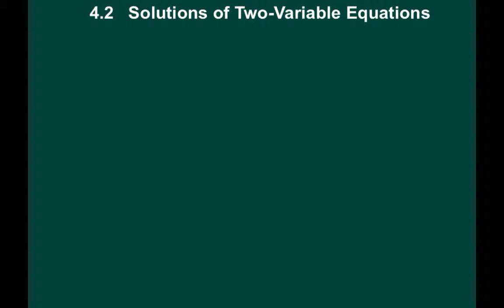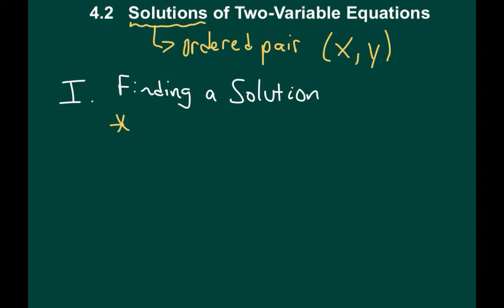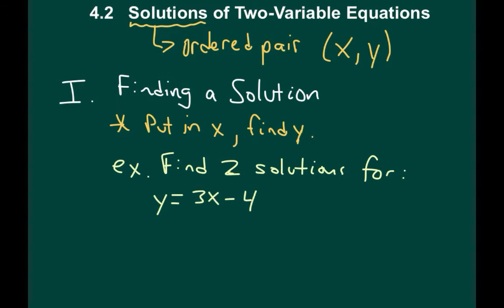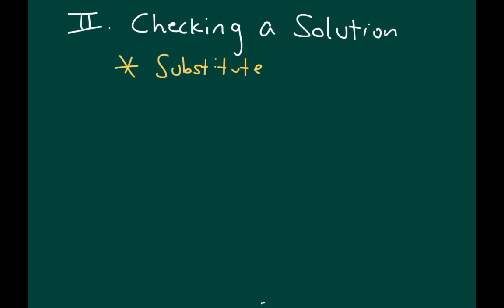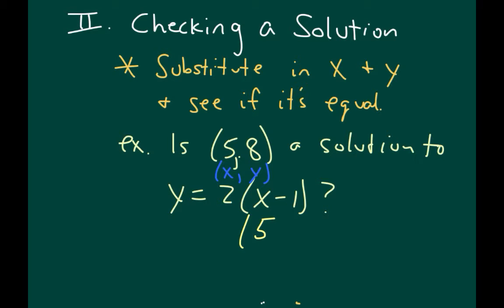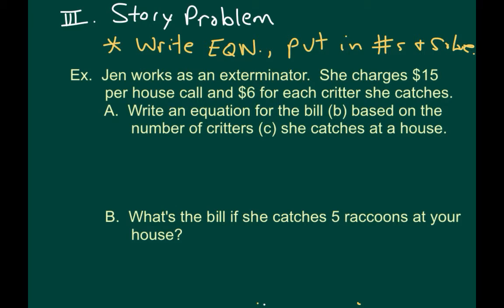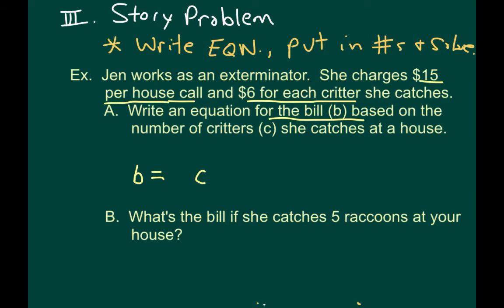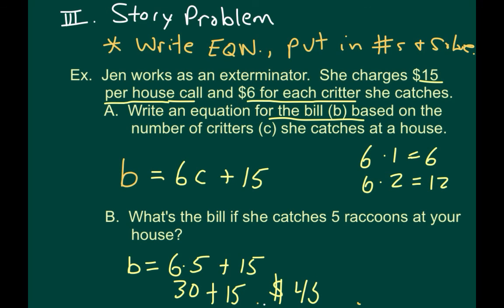Math 8: 4.2 Solutions of Two-Variable Equations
The video shows how to find points from an equation.  We also work through a story problem at the end - showing how to set up and solve the equation.